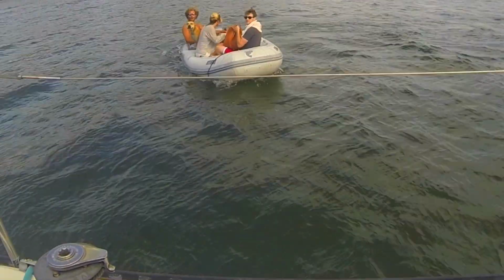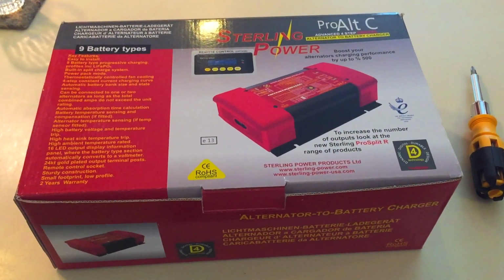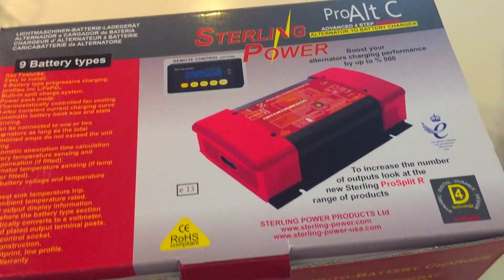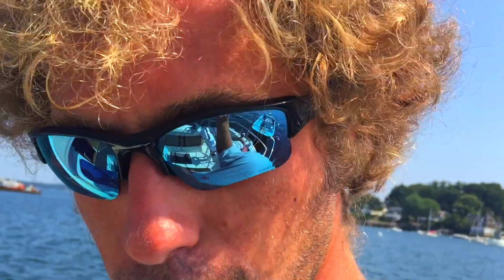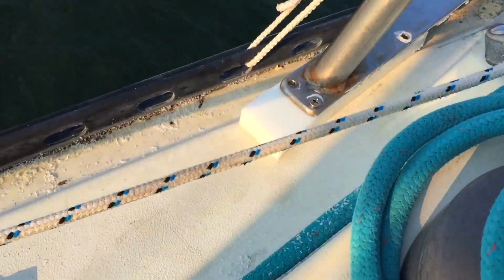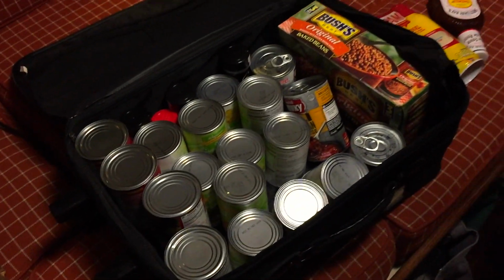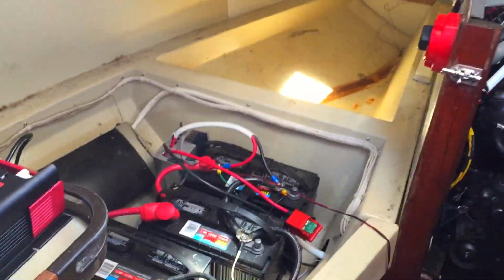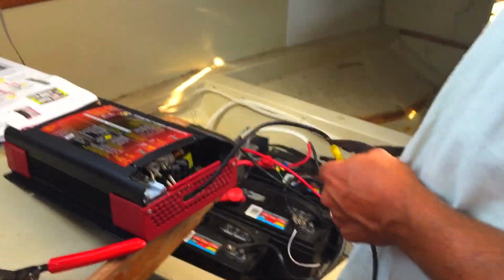Escape 4 - Provisioning to Sail The Bahamas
FollowEscape.com/Tracker for live updates

2015 Opti New Englands
Home Depot
Radar Arch Install and 'Modifications'
Crane Beach, Ipswich Ma
Short Haul at Marblehead Trading Company
Survey For Insurance
Graphics for name by Jay Pingree of Marblehead Graphics
Solar Panel Frame install from West Marine
Provisioning
(2) 8D Gel Battery Install
Pro alt c Install
100 amp high-output alternator install
Serpentine Belt Kit install
Watching Hurricane Joaquin

Filmed with: GoPro Hero3, GoPro Hero3+, GoPro Hero4, Canon 70D, iPhone 6 Plus

Timelapse with: iPhone 6 Plus and Hyperlapse 1080p, GoPro or 70D photo interval of 5s wifi

Boat: 1981 C&C 36 continuing refit and recondition project

Navigation: Current suite from Raymarine including A97 sonar/depth & temperature transducer, paddle speed transducer,  ev-100 wheel autopilot
- Navionics Field Specialist running latest Navionics Platinum+ Cartography, Navionics+ for current updates.
- Navionics iPhone App for wifi updates of the latests charts to the Raymarine a97 and easily transferring routes and waypoints
- RayView Android app on dedicated Droid 4 with 1080p video out to 40" LG LED TV for viewing navigation information in the salon from the a97 via wifi
- RayControl Android App on dedicated Samsung Galaxy Note 2 for controlling the a97 via wifi while in the salon
- 2015 27" 5k iMac running Polar View with USB GPS and NOAA ENC (vector) and Raster Charts from Maine to South America with Active Captain Database and weather GRIB files
- iPhone AquaMap app for active captain database access
- Skipper Bobs ICW Anchorages
- Paper Cruising Guides from Maine to the Bahamas